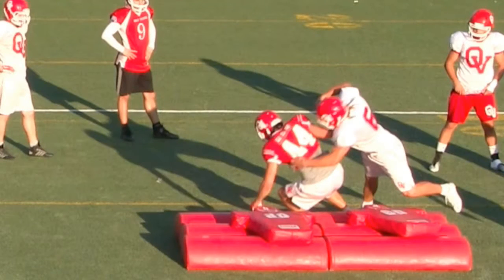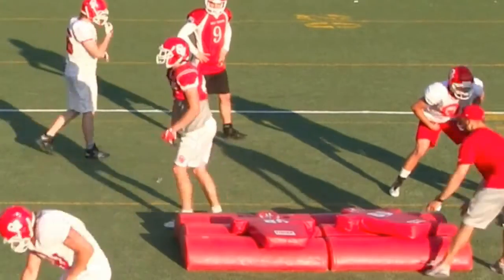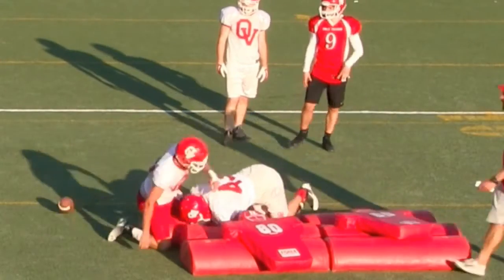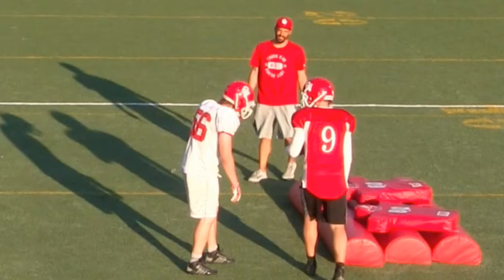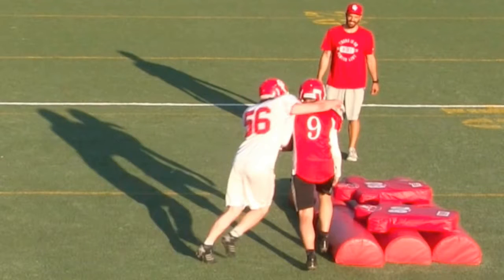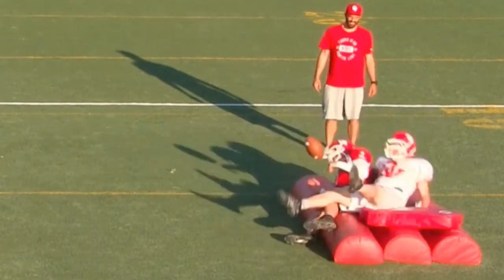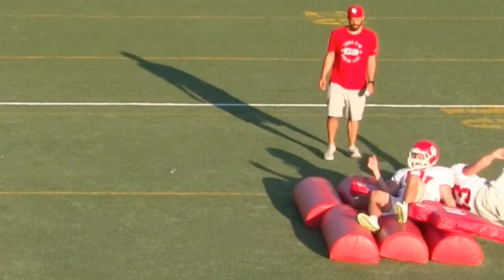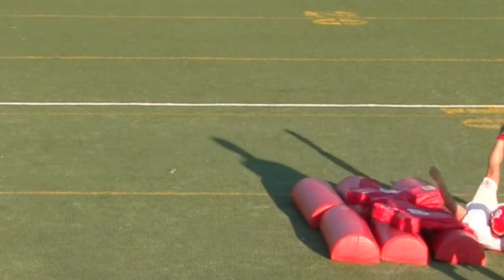Big Pad Tackle Strip